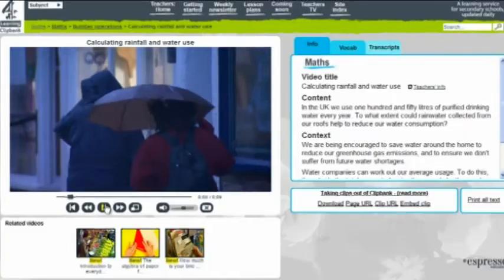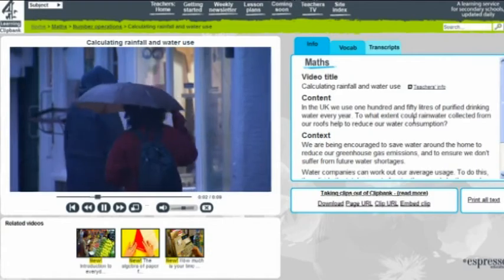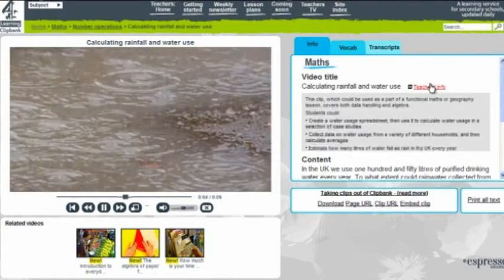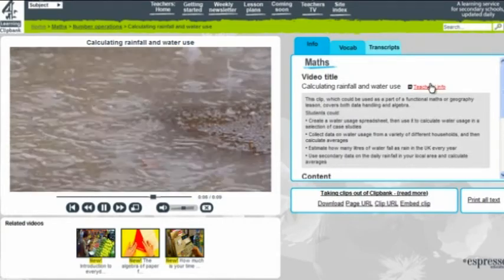Using Clipbank for Maths Teaching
Rachel Beddoes, a maths teacher from The Castle School, Thornbury describes how she has incorporated Clipbank resources into her teaching. Rachel cites the useful 'real life' examples provided by Clipbank to demonstrate mathematical concepts.